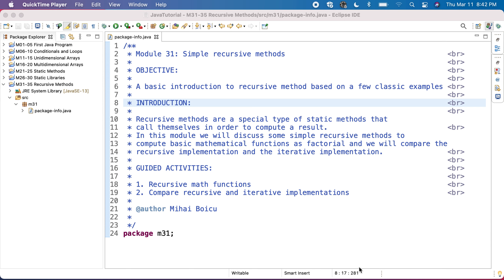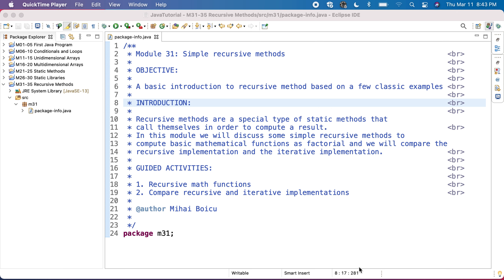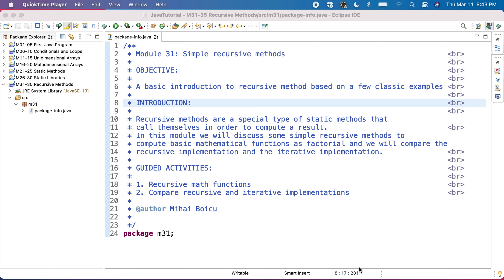JEMB3 Recursive Methods Introduction